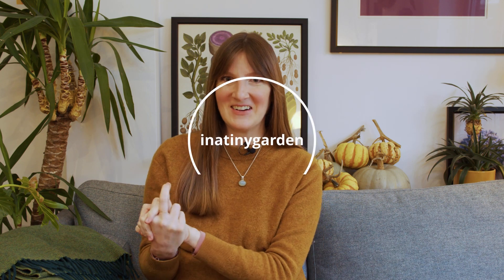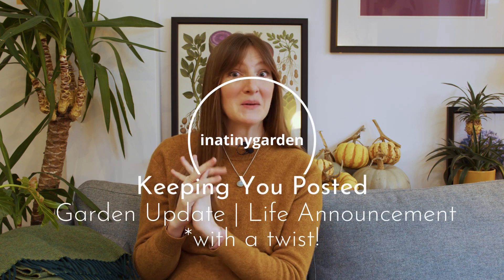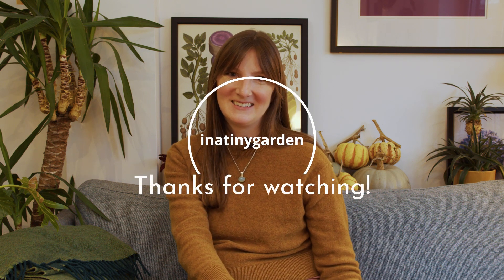Keeping You Posted | Life Announcement and Garden Update (with a big twist!)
Hello again! I’ve been away but I think I have an excellent reason so it’s time to spill the beans!
But first, a warning, I wanted to do this video as both a garden/allotment update but also a life update in order to raise awareness for the things I talk about and also for anyone else struggling. It could have been much longer and loaded with emotion but this is my gardening channel and I wanted to keep it brief and direct. I choose not to be open about personal life and other struggles and celebrations publicly, but I knew there could be others going through something similar and wanted to explain how I’d struggled in order not to trigger anyone as I’ve certainly been there. If you are struggling to conceive, have endometriosis, going through IVF, or just need one, I am sending you the biggest, tightest virtual squeeze. X Katelyn

Chapter with timestamps below:
00:00 Garden Update
02:48 Endometriosis, TTC, IVF
05:15 Pregnancy Announcement
06:40 Puppy Announcement
08:10 Tell Me About Your Harvests
08:44 Ways to Get in Touch